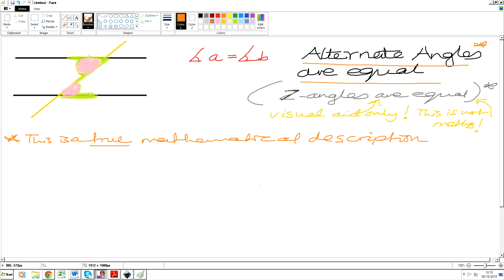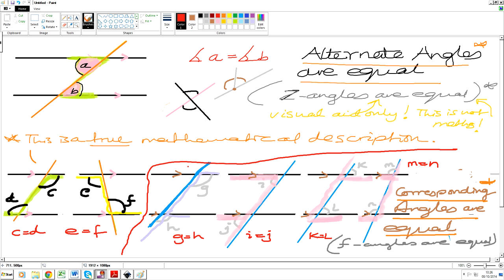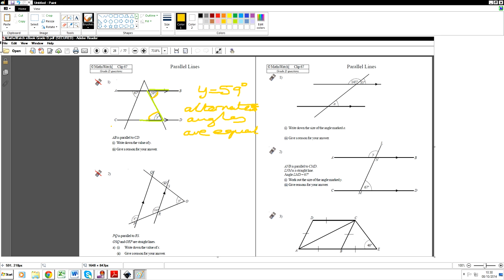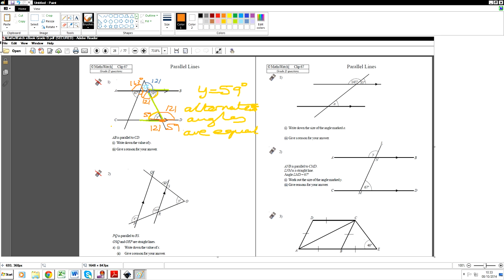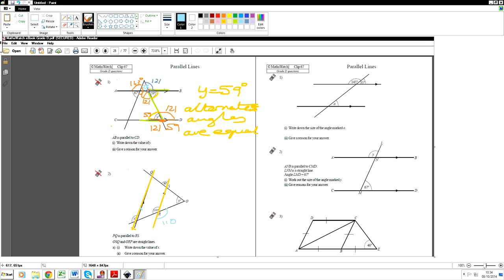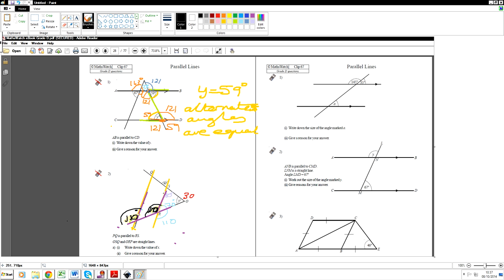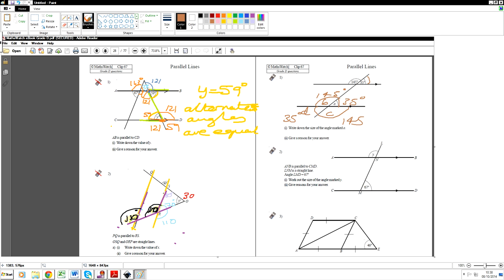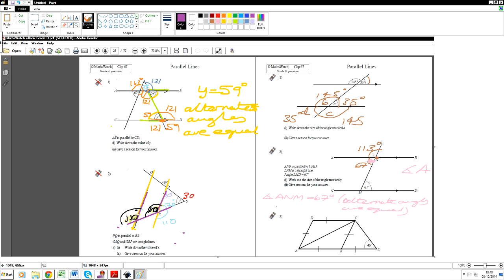Corresponding angles and alternate angles